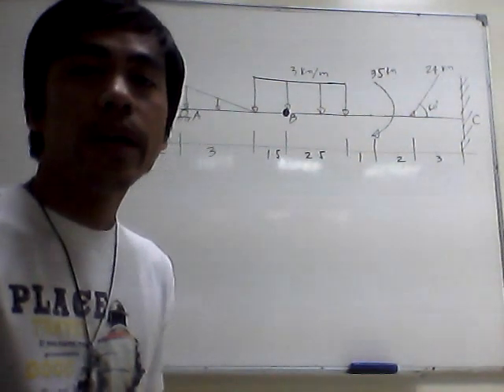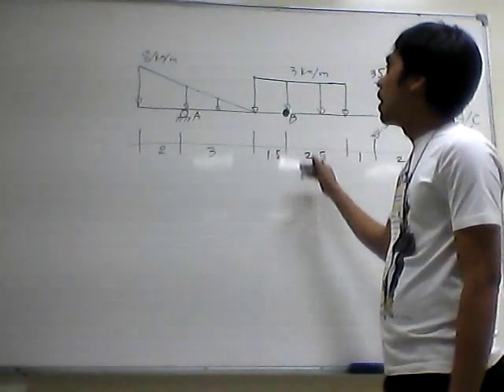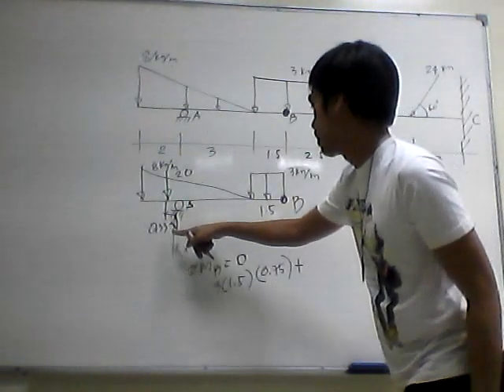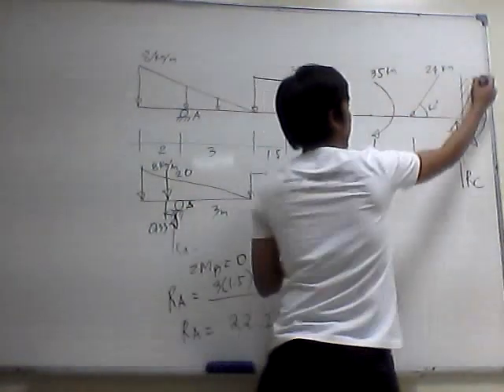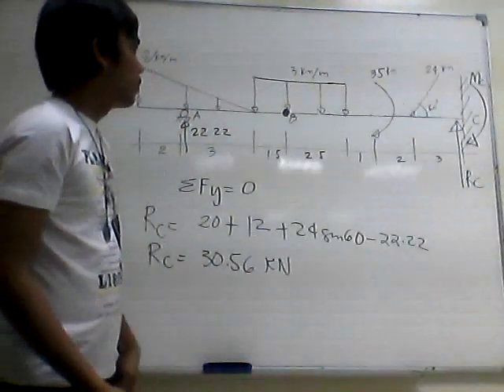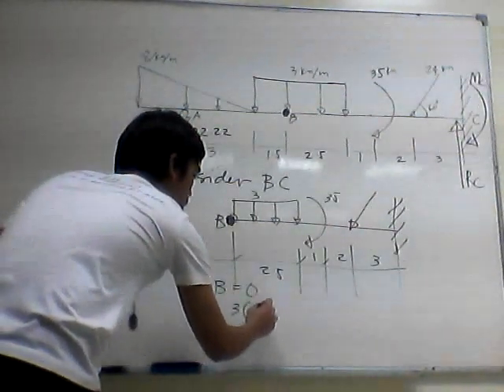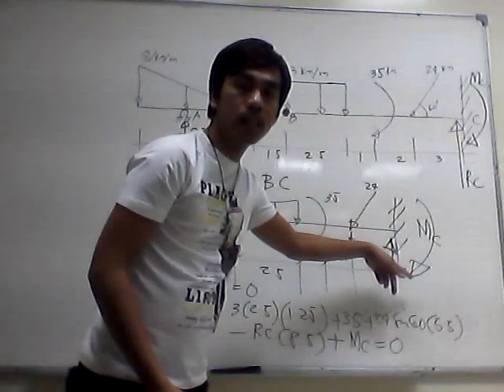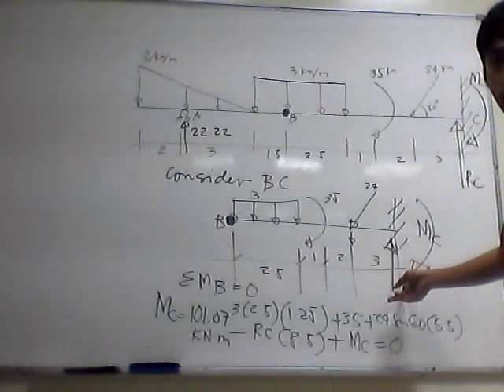Support reactions of Continuous beam (with internal hinge)